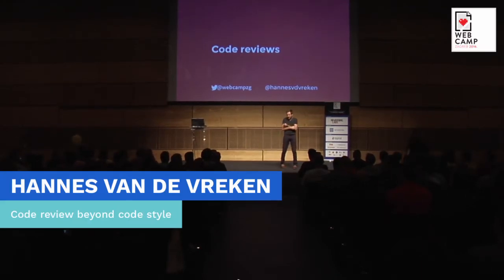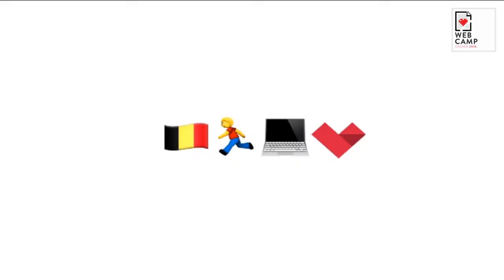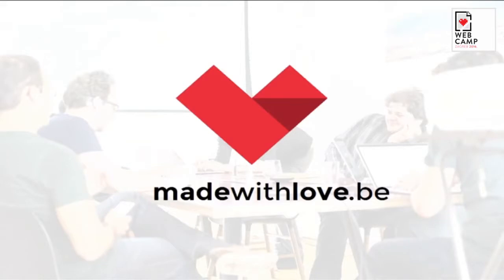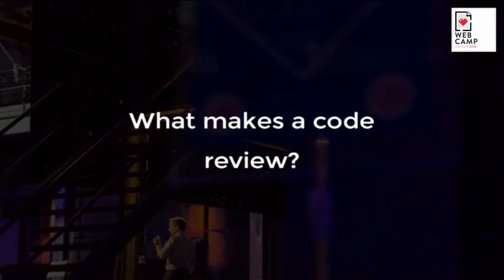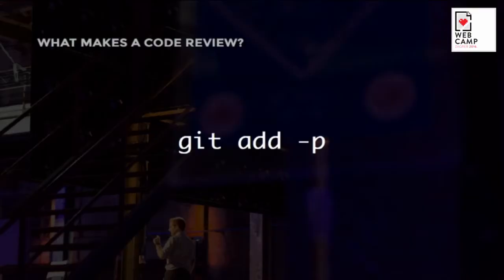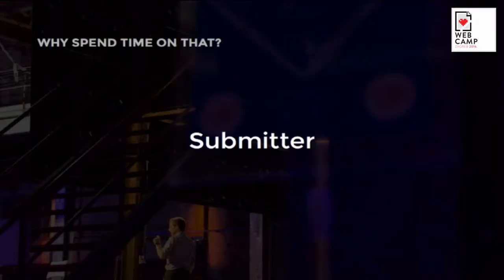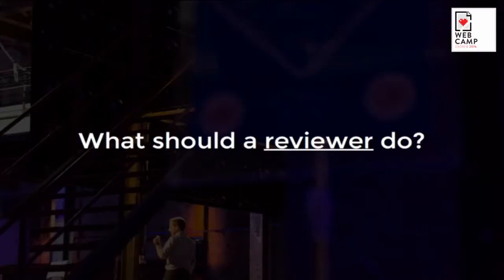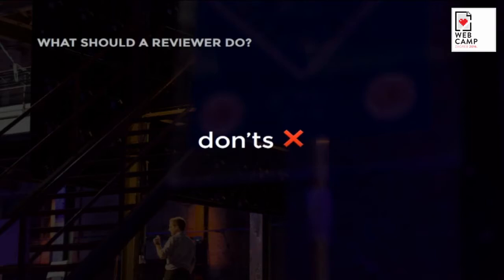Hannes van De Vreken - Code review beyond code style